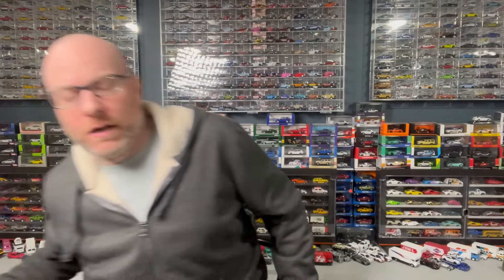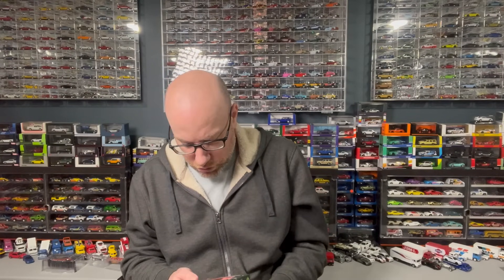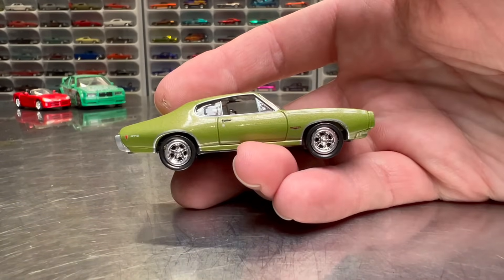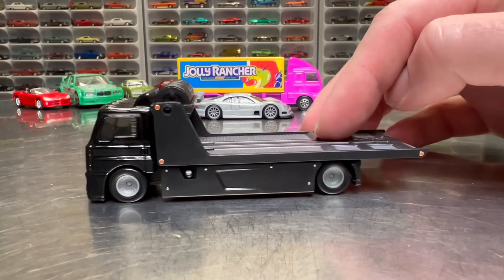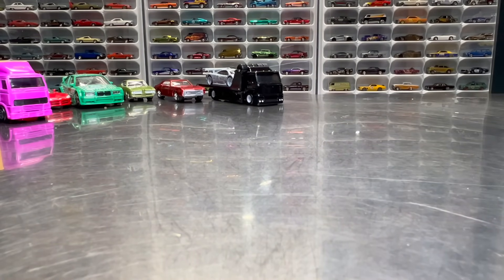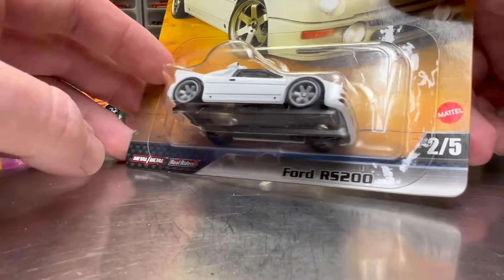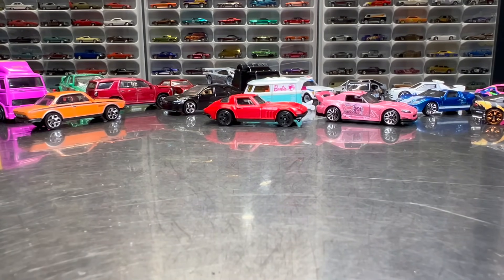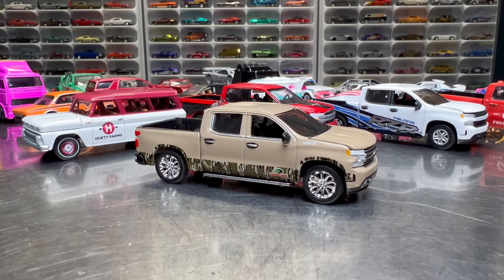Diecast Weekly Ep. 391 - Hot Wheels, Matchbox, Auto World, Johnny Lightning... & some of the unusual